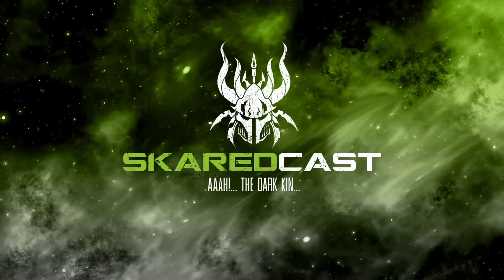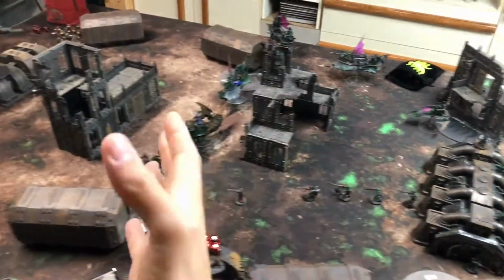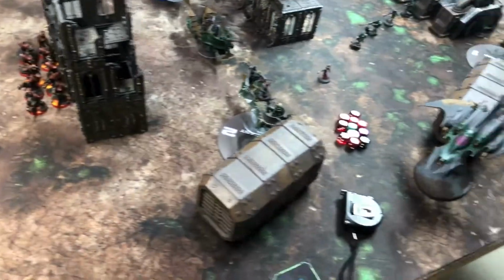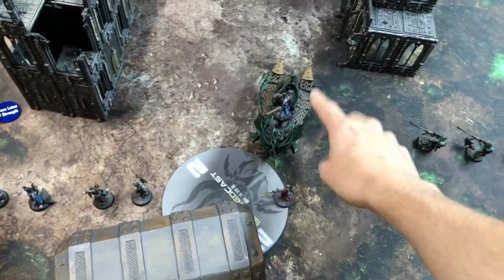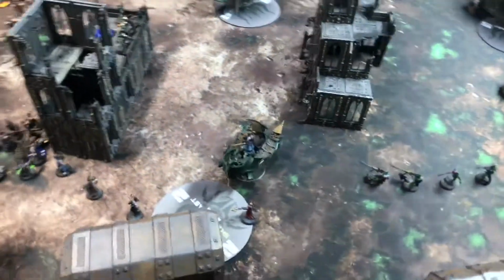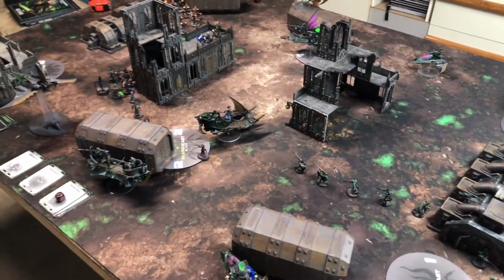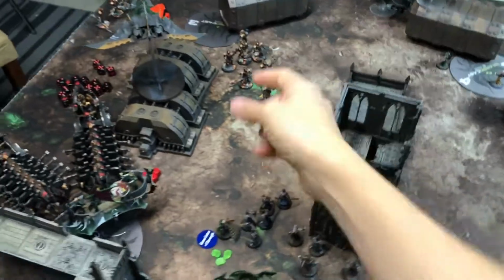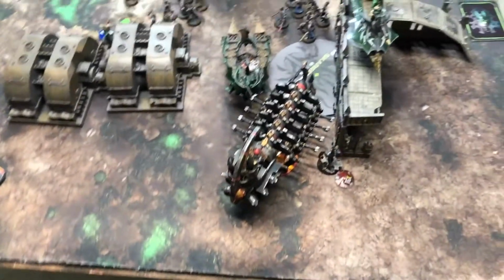Bite Sized - Drukhari vs Necrons - Warhammer 40k Battle Report -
- Like Minded Positive Community
- List Building and Tactics help
- Personalized Coaching
- Swaaag!

Skari - out